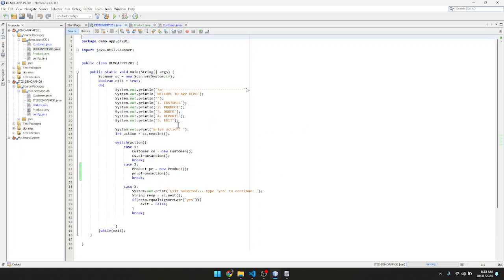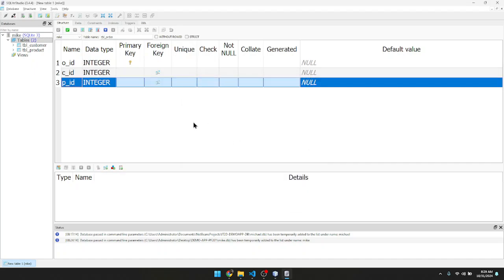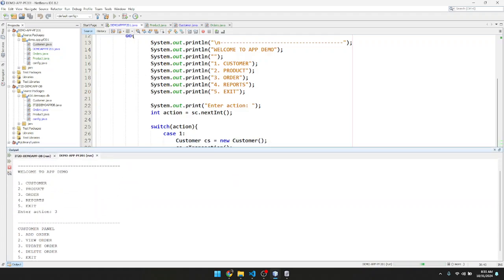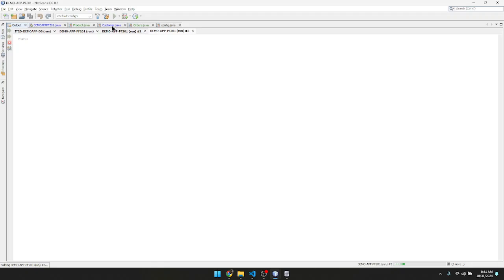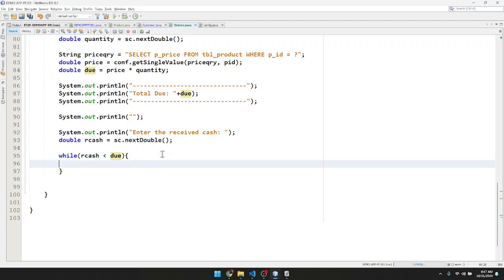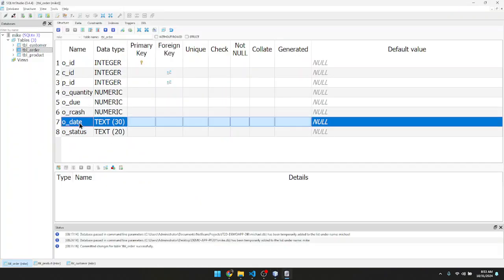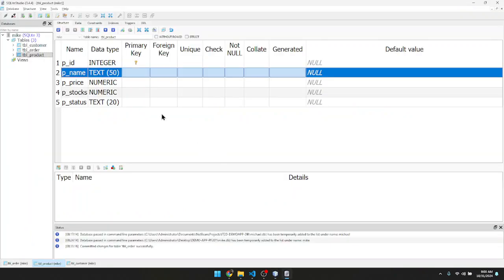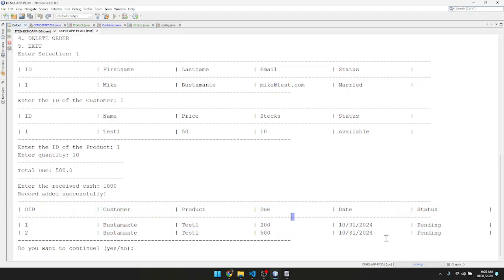Java X SQLite Tutorial: Building a Console CRUD Application (Part 3)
Connect independent modules into a complete relational database system! In Part 3 of this hands-on tutorial series for PF21 Object-Oriented Programming, we construct the Orders Module in NetBeans, linking TBL_CUSTOMER and TBL_PRODUCT to a dependent TBL_ORDERS table using Foreign Keys with RESTRICT constraints. Learn how to validate relational entity existence, dynamically retrieve database prices for mathematical calculations, handle cash sufficiency checks, format system dates with LocalDate, and construct multi-table SQL LEFT JOIN queries for summary reports.

📢 For My Students:
This video covers our primary dependent entity (TBL_ORDERS). Pay close attention to how foreign keys protect data integrity, how we reuse getSingleValue() to validate customer and product IDs before processing, how we calculate total due amounts dynamically, and how SQL LEFT JOIN statements merge relational data into a single view.

🌐 For Public Learners & Tech Enthusiasts:
While this series serves as primary coursework for my enrolled students, it is 100% free and open to anyone learning Java database programming! Feel free to code along, ask questions in the comments section, and follow the lesson sequence.

Topics Covered in This Video:
✅ Designing dependent relational tables (TBL_ORDERS) with Foreign Key constraints (RESTRICT)
✅ Setting up the Orders Module Controller (Orders.java) and menu routing
✅ Validating Foreign Key existence using getSingleValue() helper method
✅ Fetching dynamic product prices from SQLite to compute total due amounts (price * quantity)
✅ Validating customer cash input (ensuring received cash is equal to or greater than total due)
✅ Auto-generating system dates using Java LocalDate and DateTimeFormatter
✅ Parameterized relational SQL INSERT operations
✅ Constructing multi-table SQL LEFT JOIN queries (TBL_ORDERS + TBL_CUSTOMER + TBL_PRODUCT)
✅ Formatted reporting: displaying joined transaction summaries
✅ Debugging real-time SQL execution errors and column mapping

Timestamps:
00:00 - Introduction & Part 2 Recap
02:10 - Designing TBL_ORDERS Schema & Foreign Key Constraints
06:30 - Setting Up Orders.java & Menu Routing
09:15 - Validating Customer ID Existence (getSingleValue)
13:00 - Validating Product ID & Displaying Available Products
16:20 - Dynamic Price Querying & Due Amount Calculation
19:40 - Cash Validation & Input Verification
22:15 - Generating Transaction Dates (LocalDate & DateTimeFormatter)
26:00 - Parameterized SQL Insert Query for Orders
30:30 - Building Relational Multi-Table LEFT JOIN Query
36:00 - Displaying Formatted Order Summary Reports
41:15 - Real-Time SQL Debugging & Session Summary

💡 Tip: Feel free to watch at 1.25x speed and pause the video to code along in NetBeans!

Java SQLite Orders Module Tutorial
Java SQLite Foreign Keys Tutorial
Java Relational Database Join Query
NetBeans Java Database Tutorial Part 3
Java SQLite Multi Table Left Join
Java LocalDate DateTimeFormatter Tutorial
Java Console Application Relational CRUD
Java Object Oriented Programming Transactions